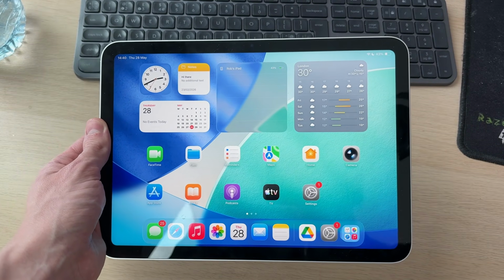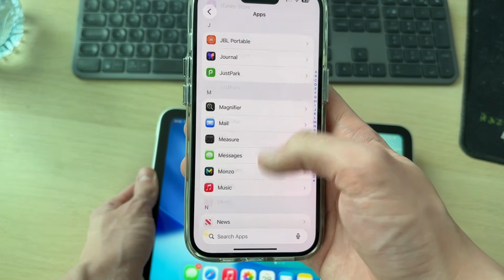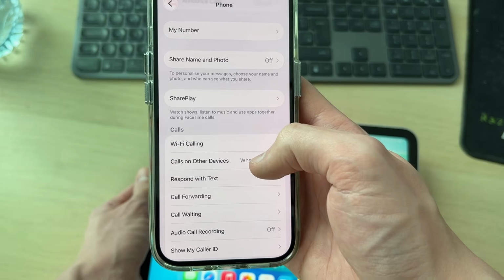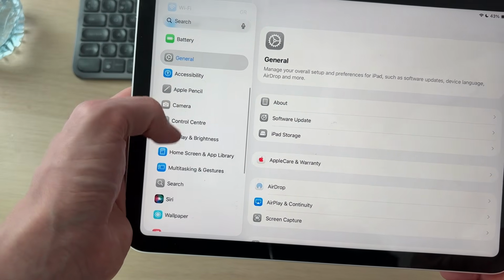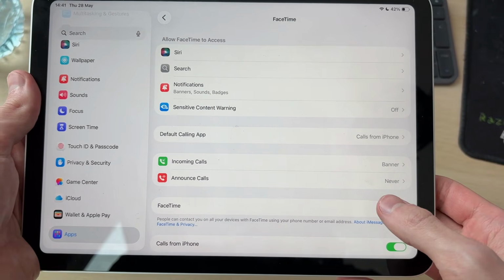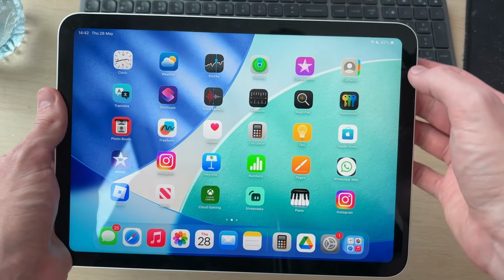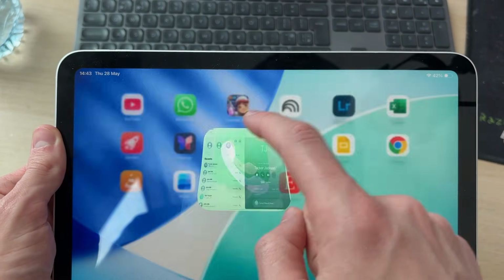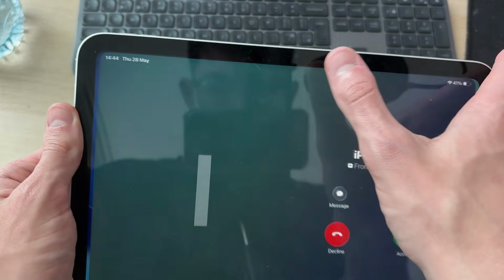How To Make & Receive Calls On iPad - Full Guide